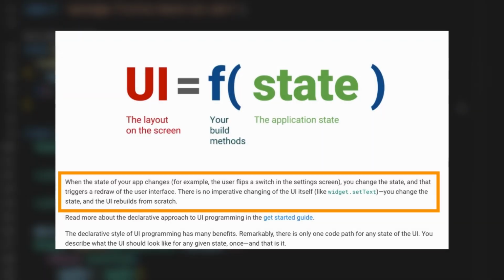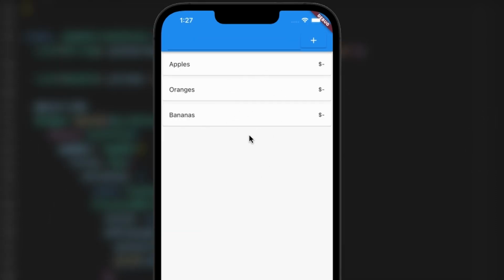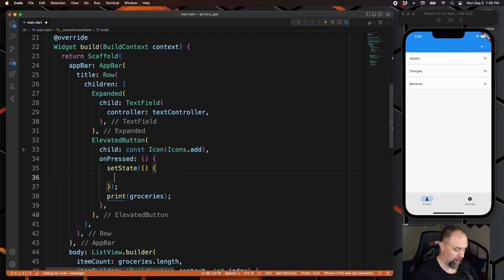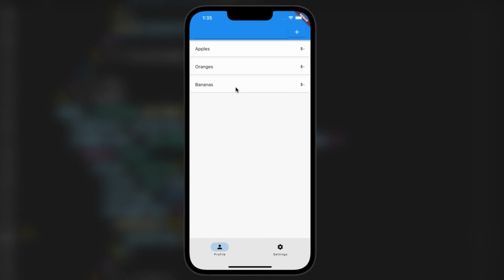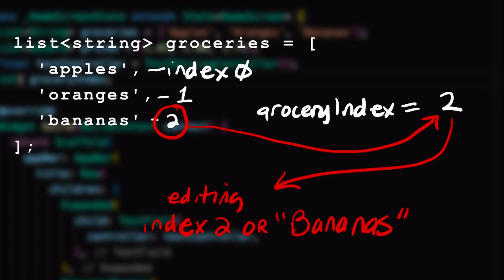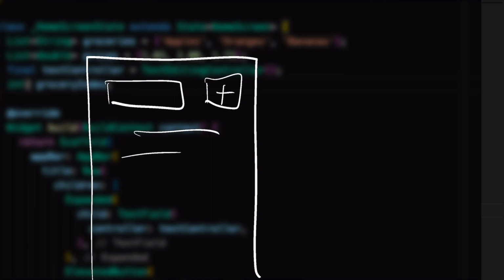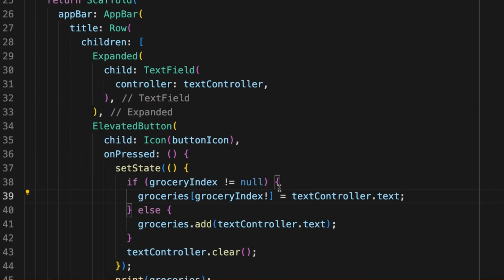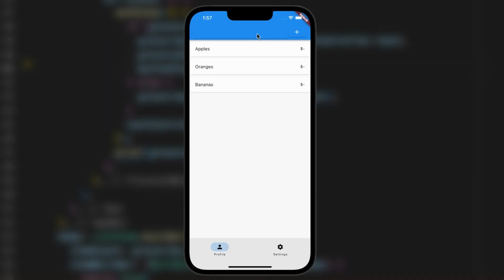Let's do CRUD (Flutter App From Scratch: Grocery List App, Episode 6)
In this Episode we set our app up for CRUD, which is the ability to Create an entry, Read entries, Update an entry and Delete an Entry.

00:00 Intro and Convert to Stateful
00:59 Creating a Record
03:13 Deleting a Record
04:03 Updating a Record